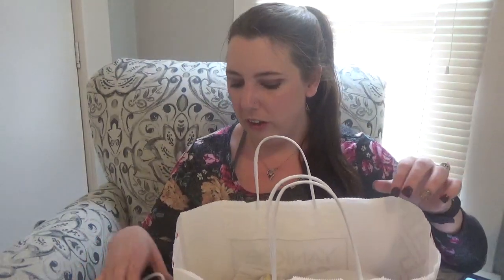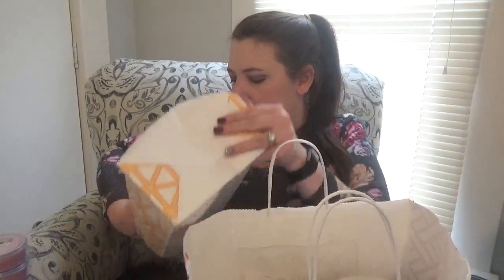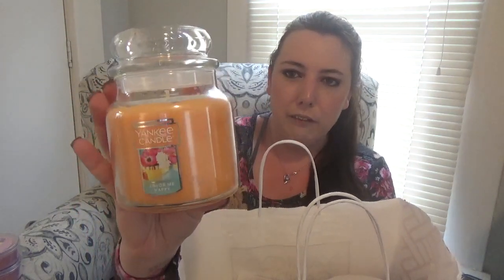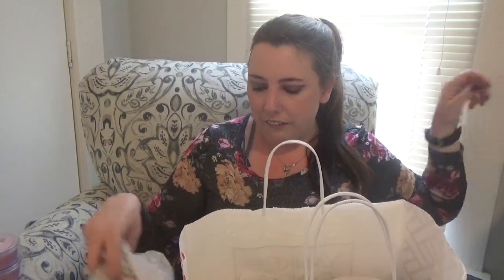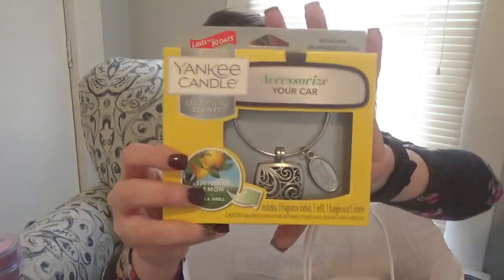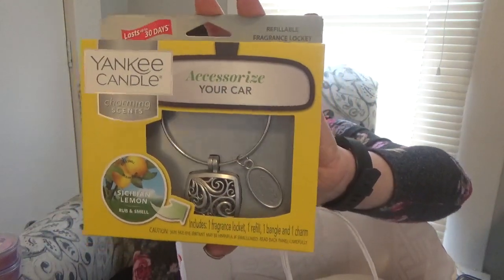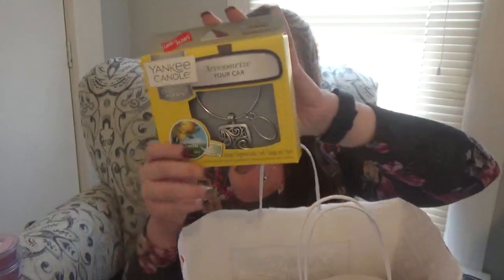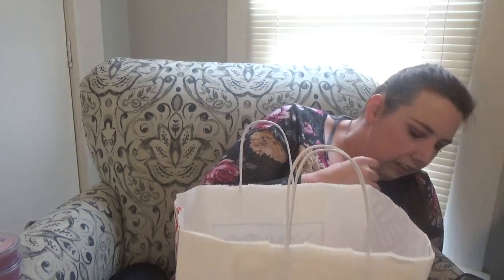Yankee Candle Anniversary Sale Haul: Candles & More